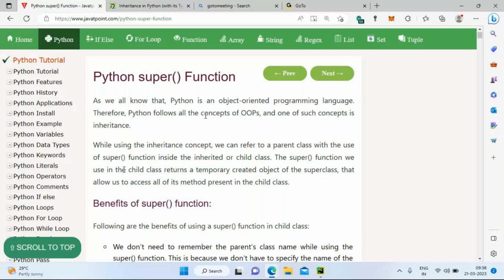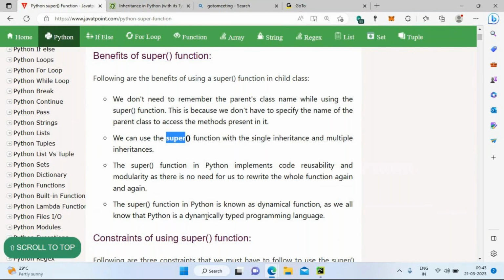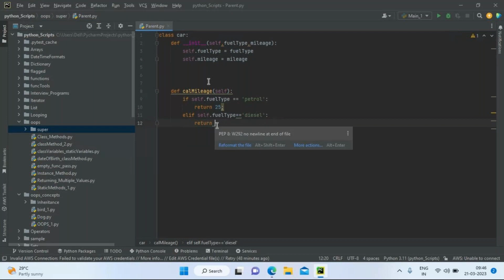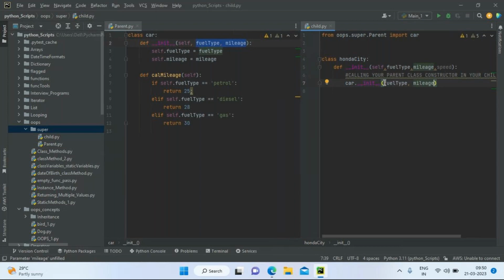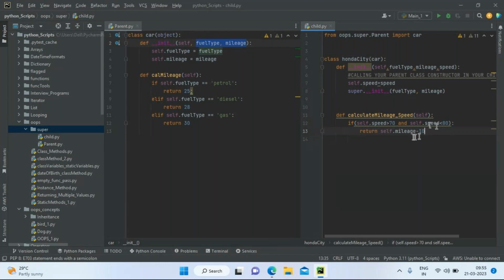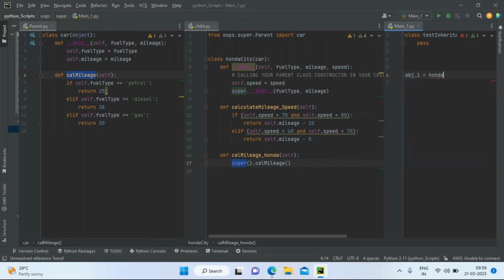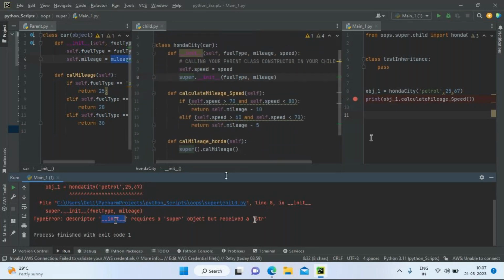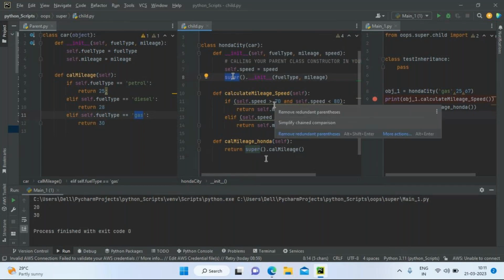Day39 Python | super() in single inheritance